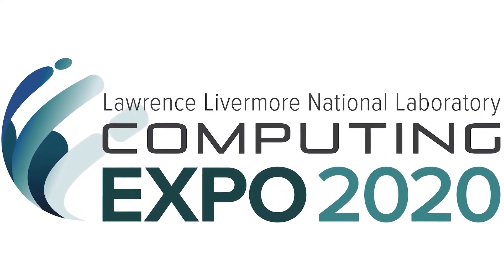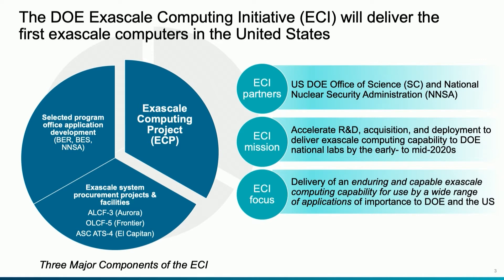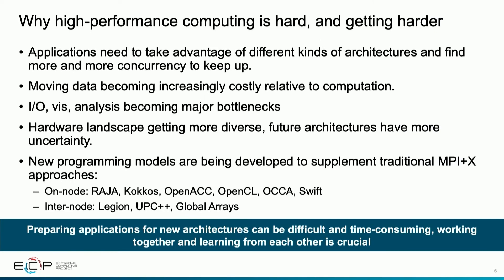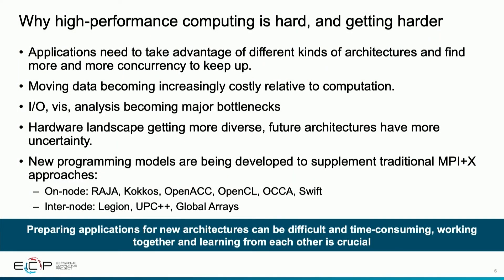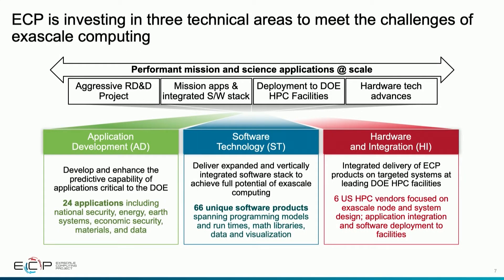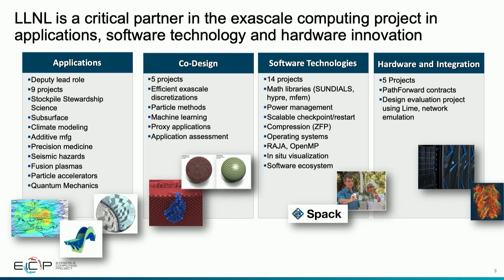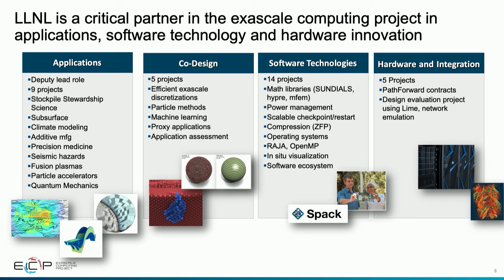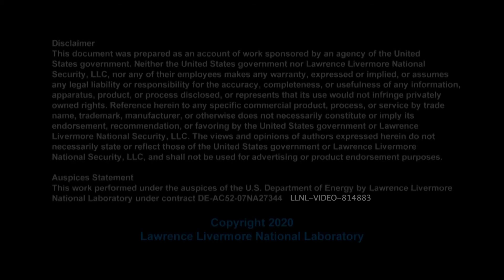The U.S. Exascale Computing Project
The DOE’s Exascale Computing Project (ECP) is accelerating delivery of a capable exascale computing ecosystem to provide breakthrough modeling and simulation solutions to address the most critical challenges in scientific discovery, energy assurance, economic competitiveness, and national security. Our scientists and engineers are contributing to the ECP in many ways. Computing principal deputy associate director and ECP deputy director Lori Diachin describes the ECP’s goals and the Laboratory's role. This talk was recorded for the 2020 LLNL Computing Virtual Expo.

LLNL-VIDEO-814883